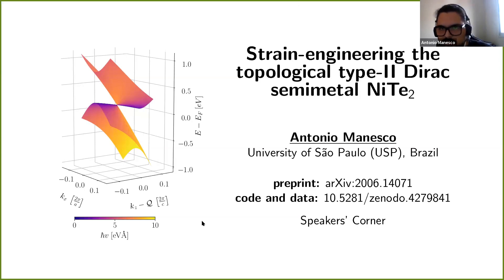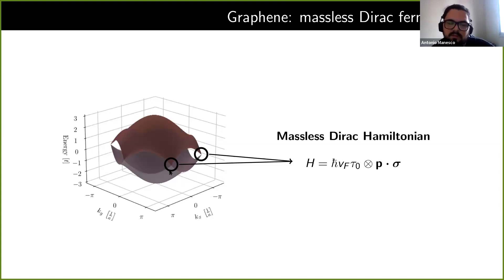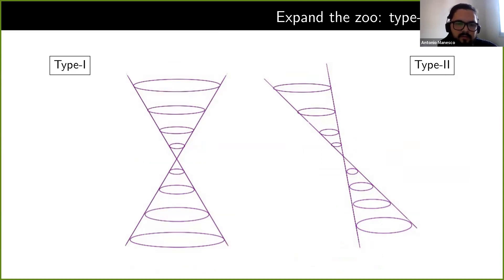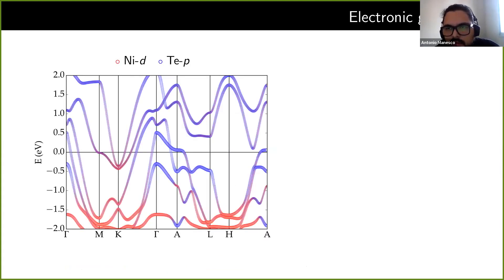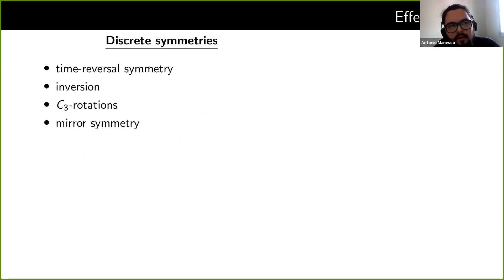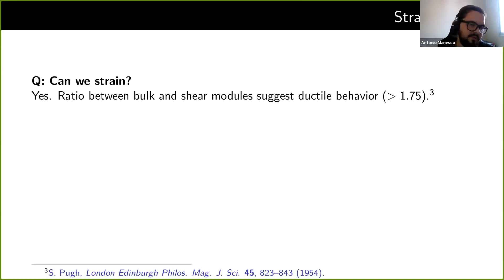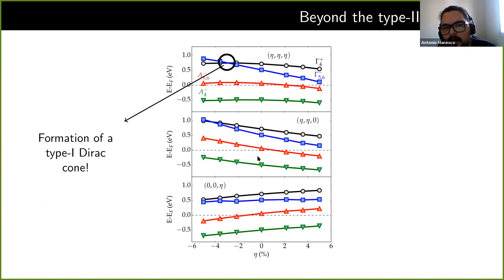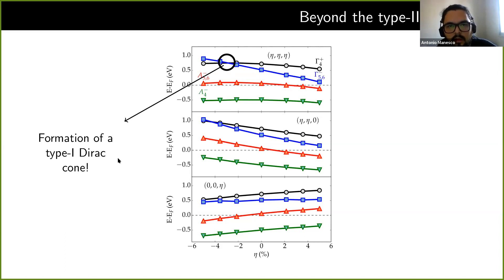“Strain-engineering the topological type-II Dirac semimetal NiTe2” by Antonio Manesco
In this work, the electronic and elastic properties of the type-II Dirac semimetal NiTe$_2$, in equilibrium and under strain, were systematically studied within the scope of density functional theory (DFT) and effective models. We have demonstrated that strain-engineering is an effective route for manipulating its electronic and topological properties. We have shown that compressive and tensile deformations control the Dirac node momentum and their energy relative to the Fermi level. Moreover, it is possible to lower or increase the overlap between the low-energy wave functions and suppress trivial bands, opening the way for superconductivity, Liftshtz transitions, and a hybrid type-I and type-II Dirac semimetallic phase. Furthermore, we provided a minimal effective model for the Dirac cone and derive the mentioned strain effects using lattice regularization, providing an inexpensive way for further theoretical investigations and easy comparison with experiments. We also proposed stati